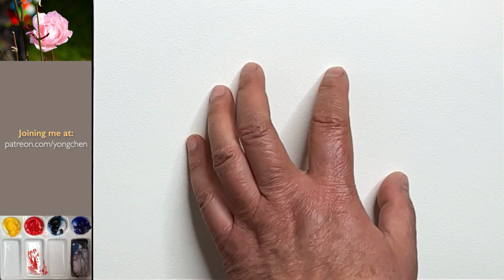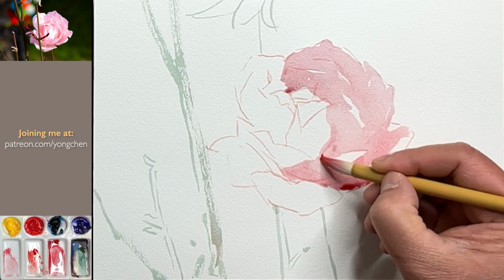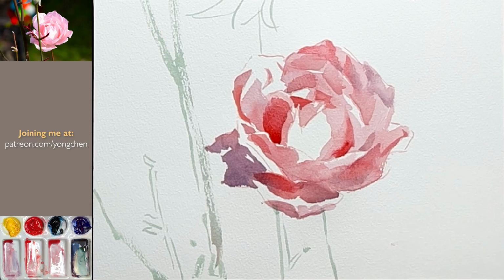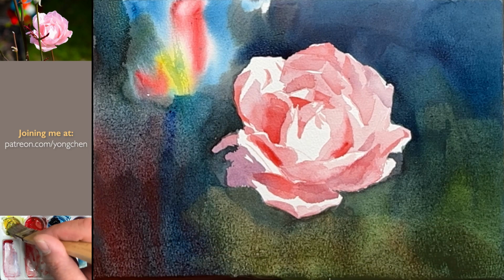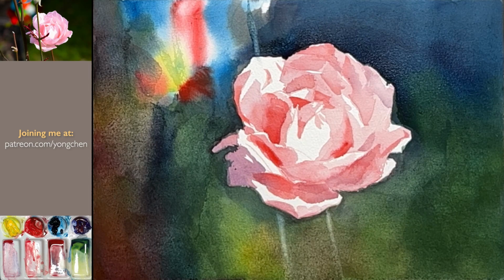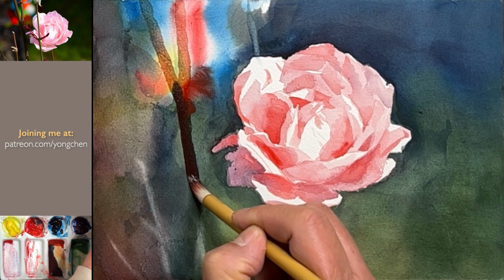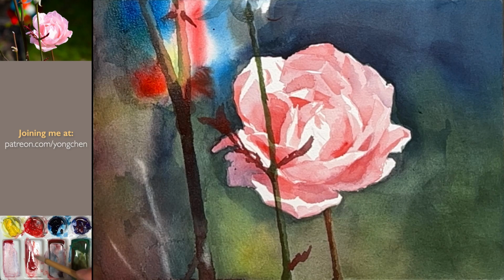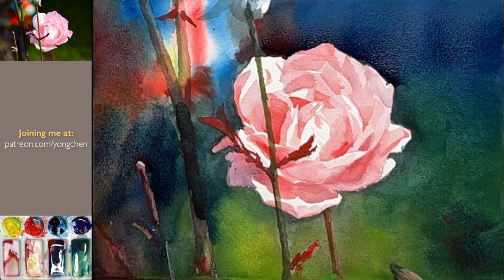Watercolor painting a rose using Meeden Cold Press paper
Materials I used in this lesson:
Winsor & Newton Professional Paints - Winsor Yellow, Winsor Red, Prussian Blue.
Calligraphy brush and flat brush (1 inch width)
Arches Cold Pressed 140lb 10 inch by 7.5 inch
See details and purchase on the following pages: